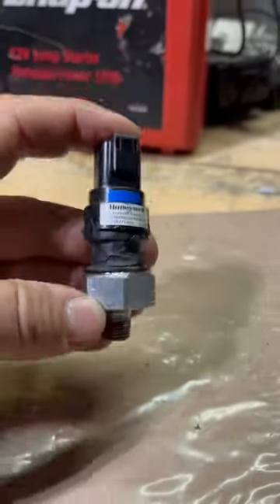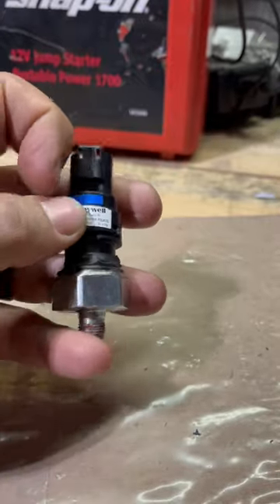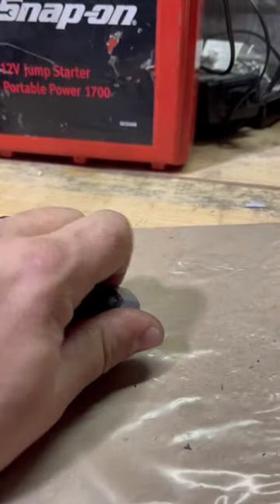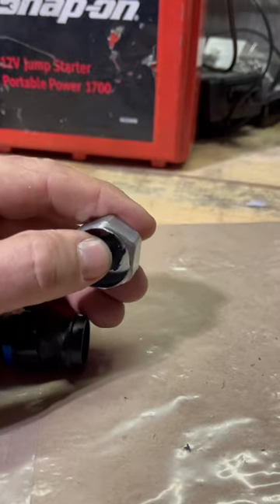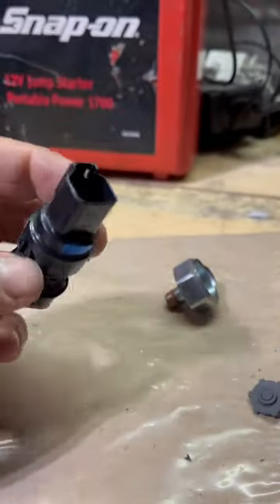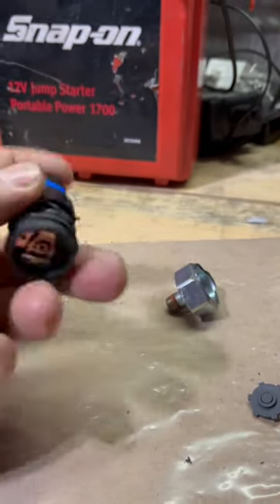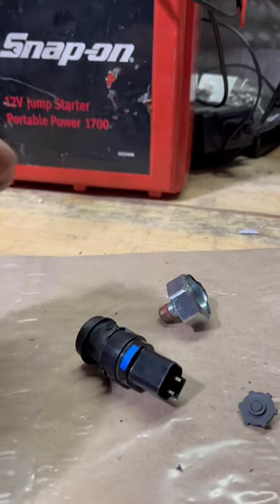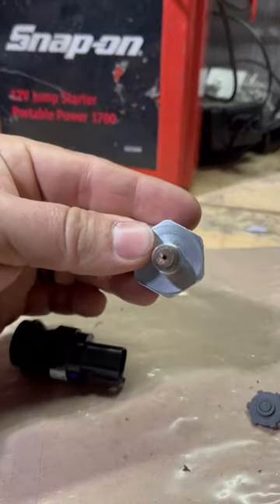How a FREIGHTLINER CASCADIA BLUE AIR BRAKE SWITCH OPERATES🔥😮see inside the inner workings 💪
IF you own or operate a tractor trailer FREIGHTLINER CASCADIA SEMI TRUCK and you don’t know why the “Brakes my Drag message appears” or your brake lights stay on with the truck off or brake lights flash, or ABS CODE spn 1045 comes on?…well this air brake switch is the problem and I show you exactly how the switch works by taking it apart and explaining the inner workings.